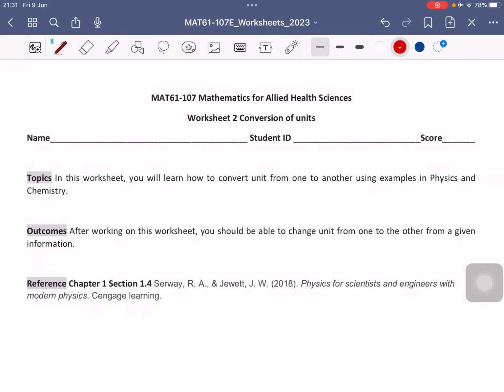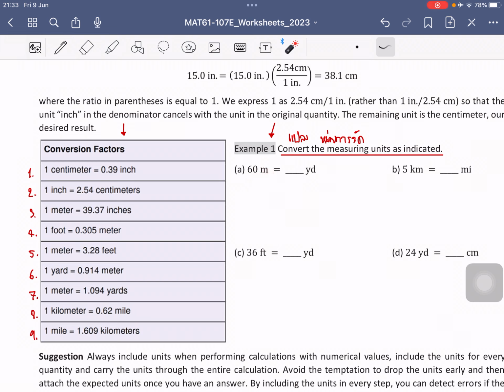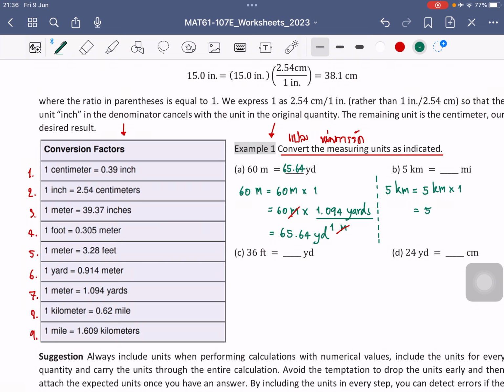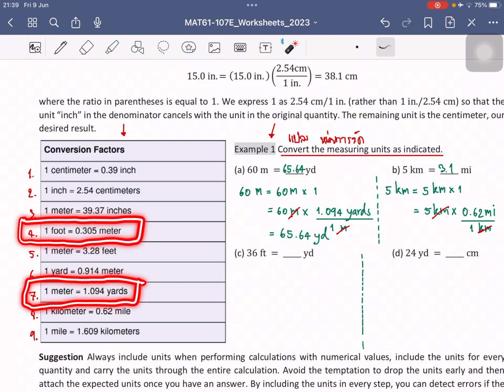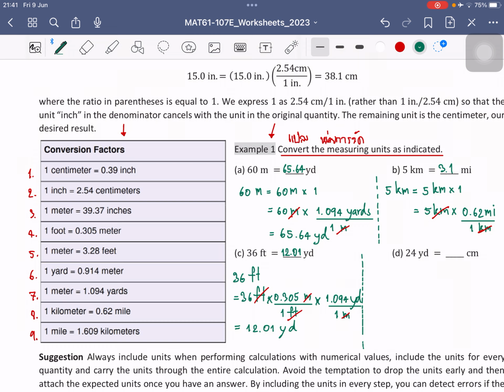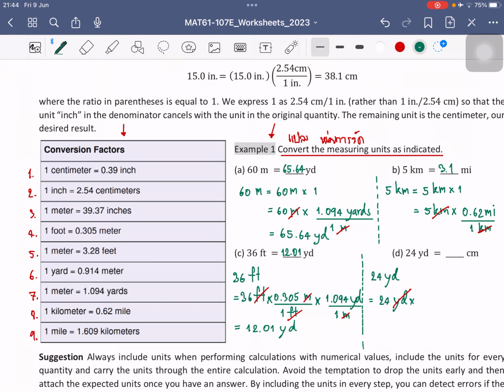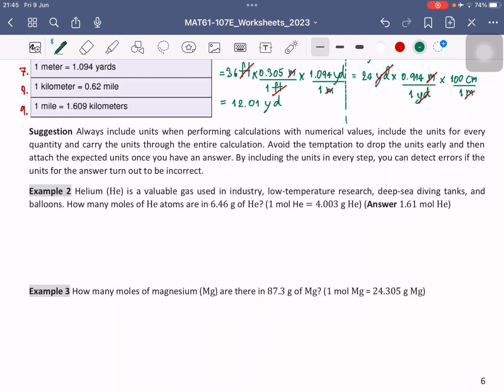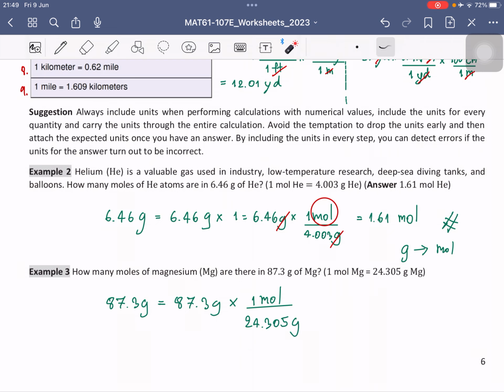Conversion of units 1/3 Eng